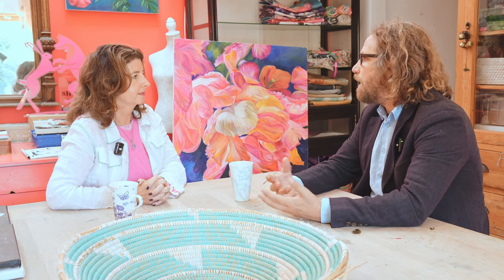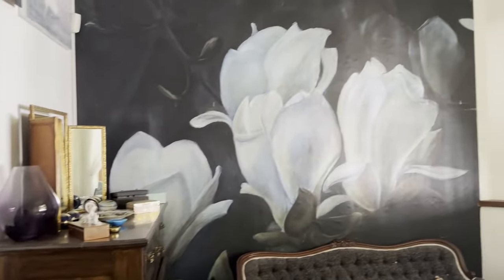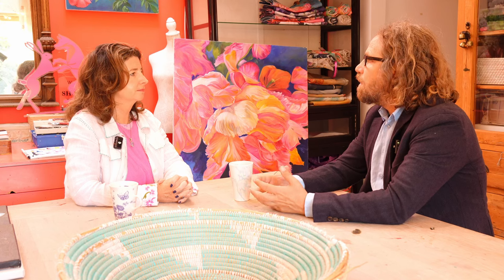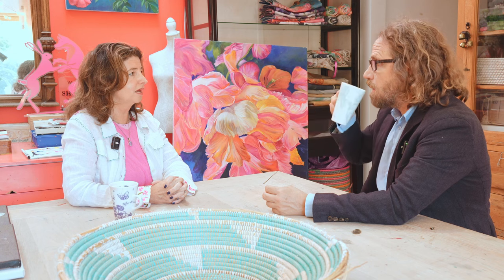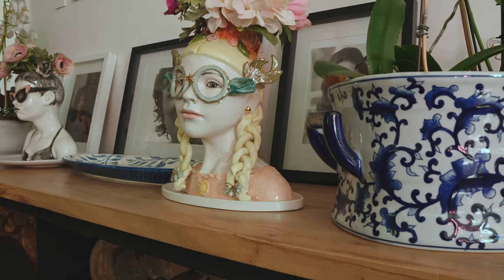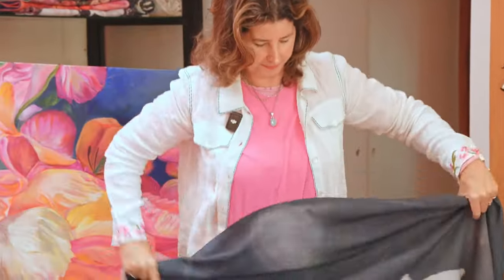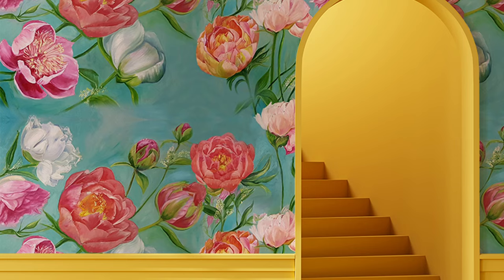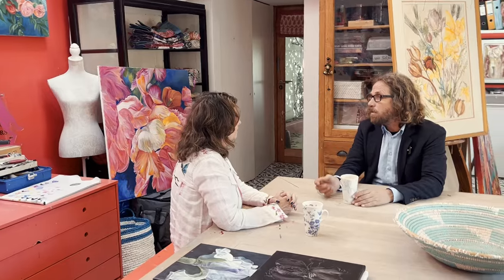Amelia Mariella Interview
Painter and Interior Designer based in Cape Town talks about her work and her passion and how she creates such beautiful images and surface designs with her art.